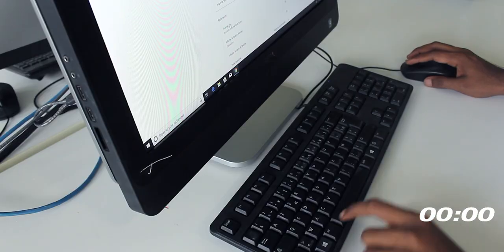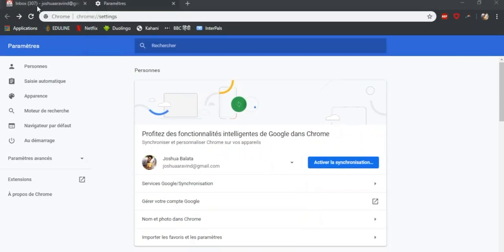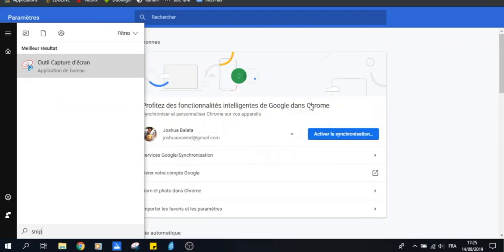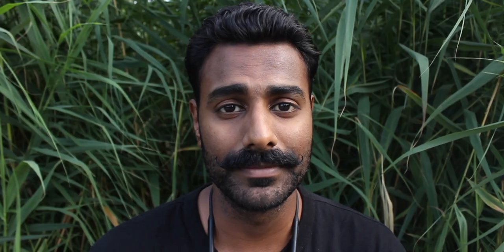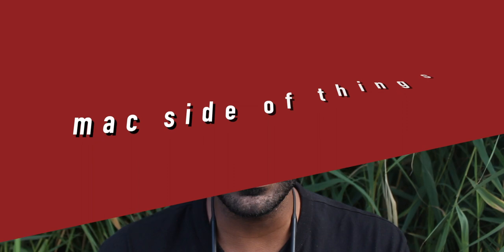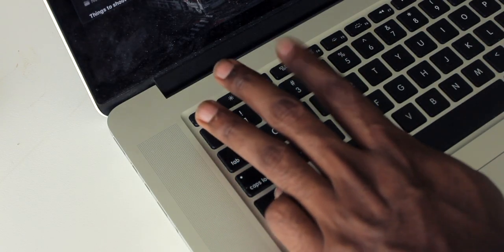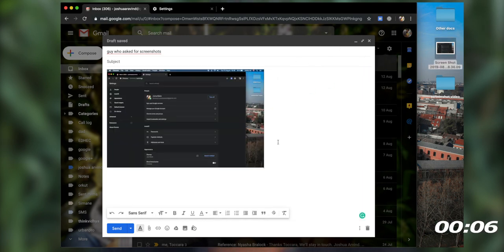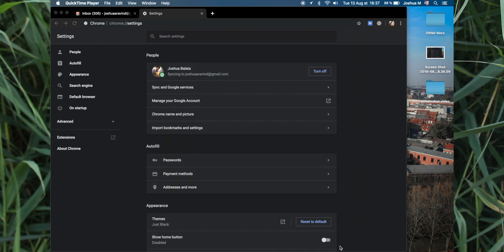How to screenshot on laptop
Hey guys!
This video is about taking a screenshot on your computer in minutes. I noticed that my boss had trouble with this and when I showed her how easy it was, she couldn't believe it!
Thanks for tuning in guys :)